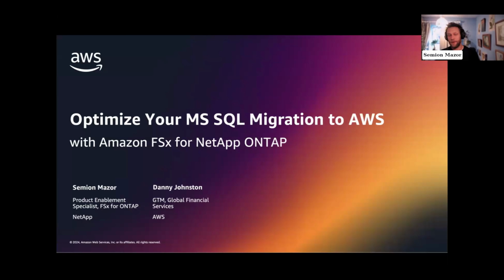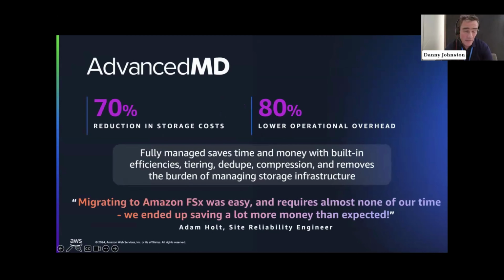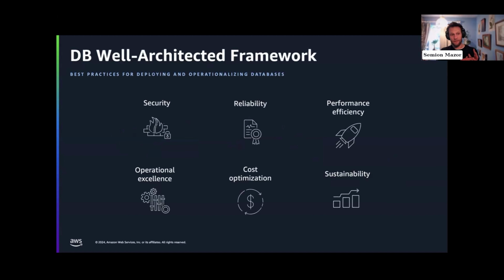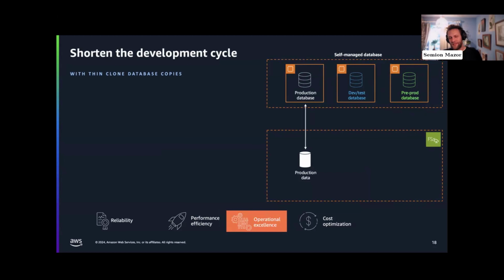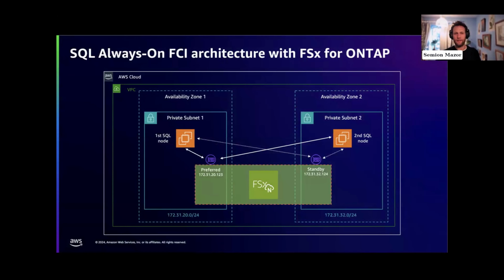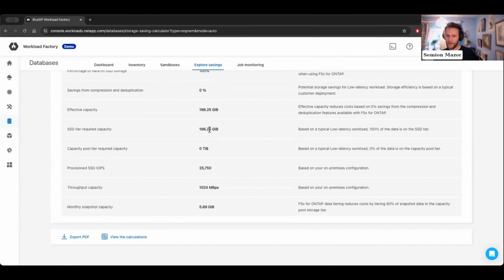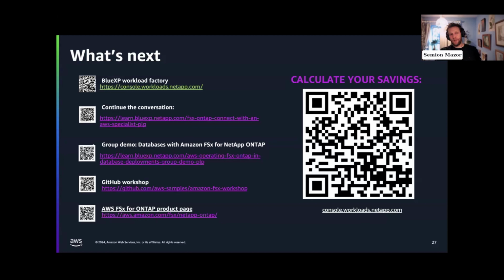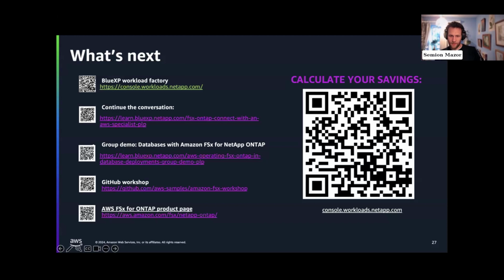Optimize Your MS SQL Migration to AWS: A Financial Services Success Story [Webinar]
Discover how leading financial institutions are streamlining their database operations and cutting costs with Amazon FSx for NetApp ONTAP. ​
In addition, hear firsthand how [Financial Company] successfully migrated their critical MS SQL databases to AWS, accelerated migration to AWS while maintaining peak performance, ensured data security and compliance in the cloud, and reduced database management overhead and operational costs​
• Key challenges in financial database migration and how to overcome them​
• Leveraging FSx for ONTAP's enterprise-grade features for optimal database performance​
• Aligning your database infrastructure with regulatory requirements and the AWS Well-Architected Framework